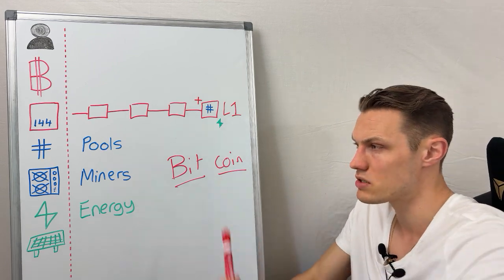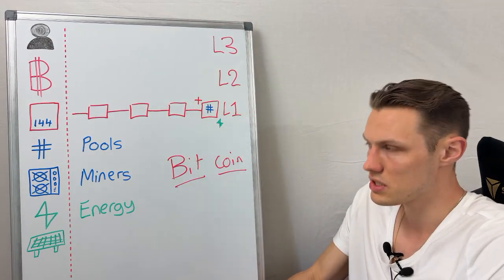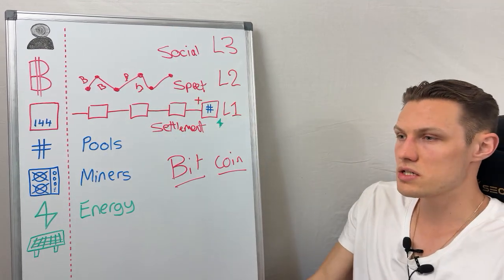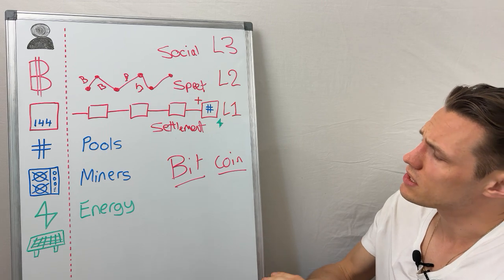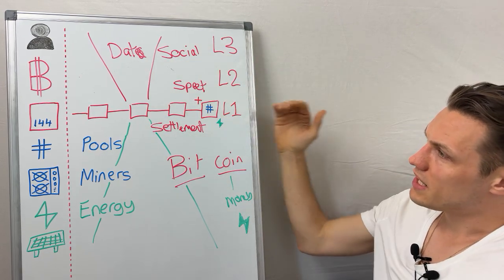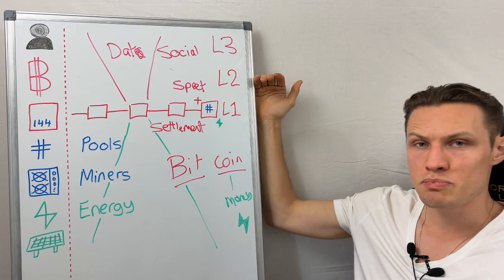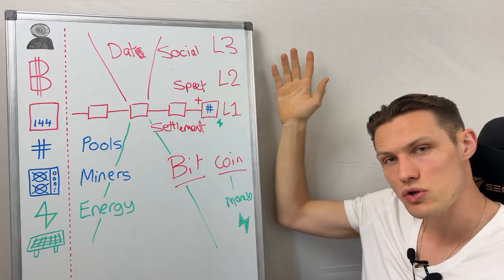Bitcoin’s Layers (L1-L3): The Money Revolution Unleashed! | Hashpower Academy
Bitcoin’s about to flip money as we know it!
In this deep dive, I unpack L1—settlement locking energy money into 10-minute blocks, capped by scarce space (no one’s waiting 10 minutes for coffee!).

L2—like Lightning and Liquid—cranks up transaction speed,
While L3 (think NOSTR) adds social flair.

From watts to wealth, these layers redefine cash—fast, free, and expressive. Watch now to see how Bitcoin’s L1-L3 stack is rewriting the financial rulebook!